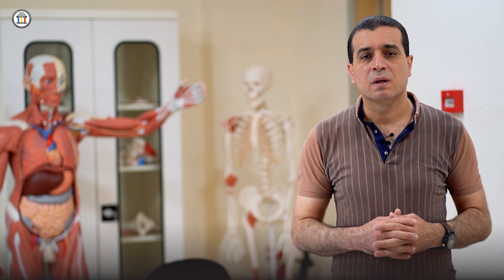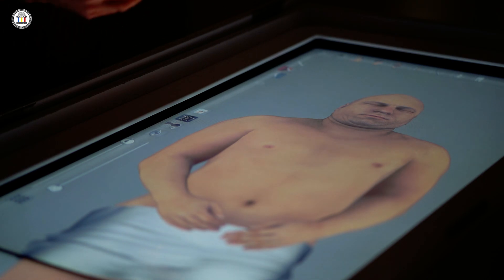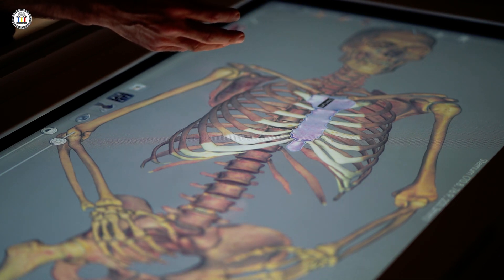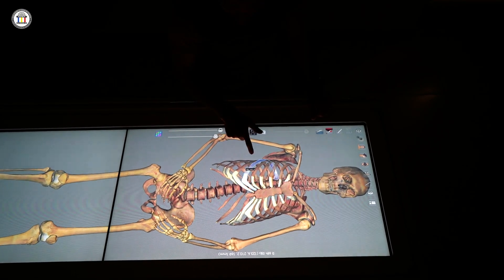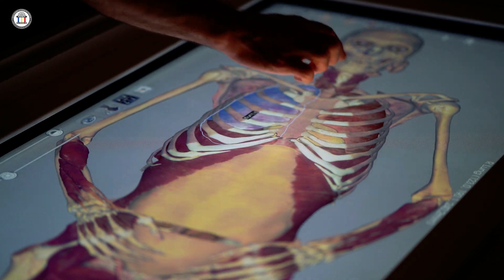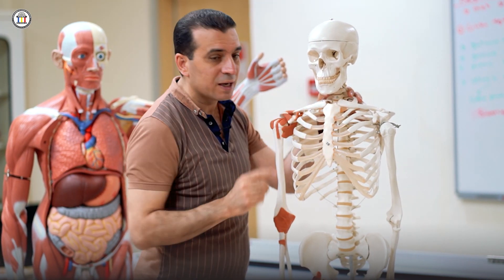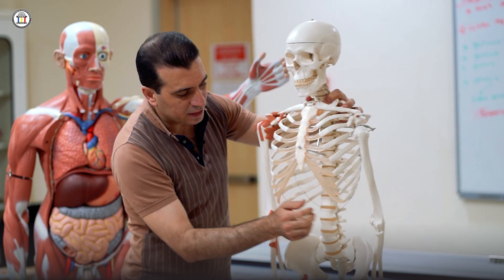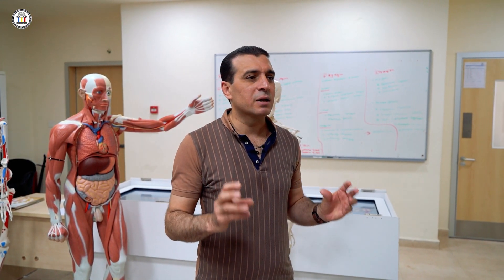E - Learning process at KUST [Human-Anatomy]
زانکۆی کۆمار باشترین شێوازی وانەوتنەوەی ئۆنڵاین پێشکەش بە فێرخوازانی دەکات

نمونەیەکی تر لە وانە پراکتیکییەکانی زانکۆی کۆمار بۆ زانست و تەکنەلۆجیا لە چوارچێوەی پلانی خوێندنی ئەلیکترۆنی دا

Human anatomy lab by Dr. Shaxawan Ali specialist in human anatomy